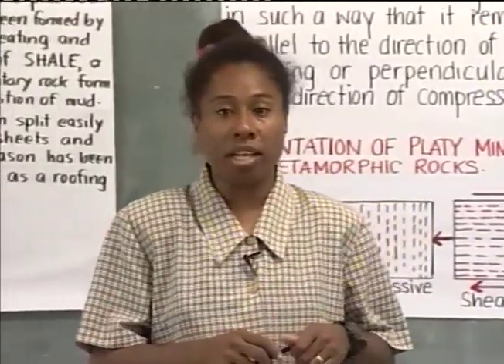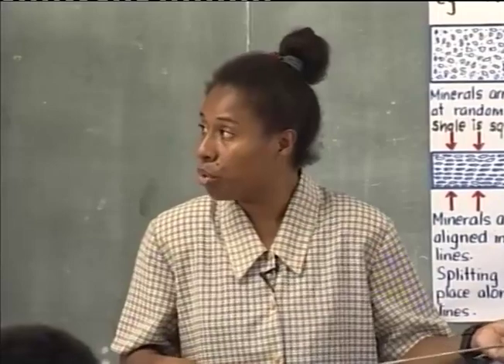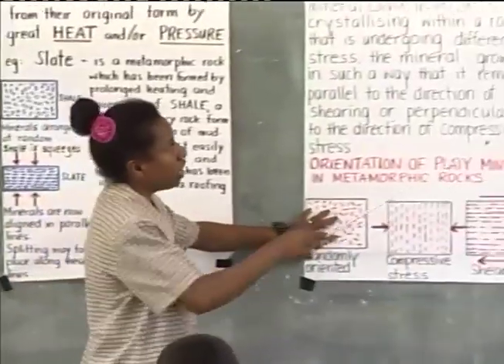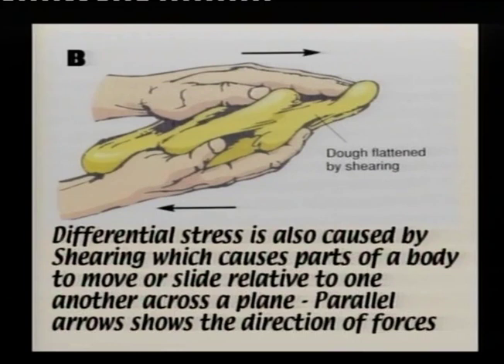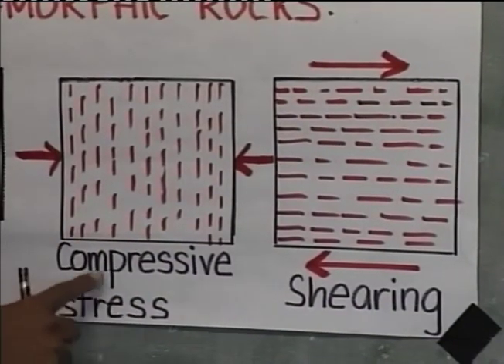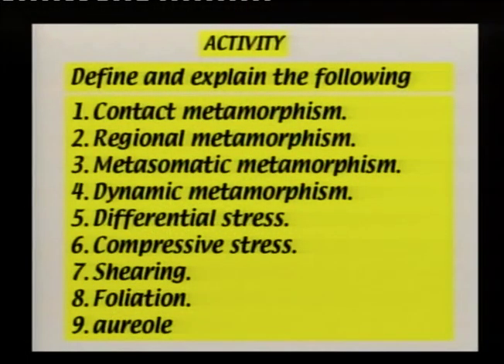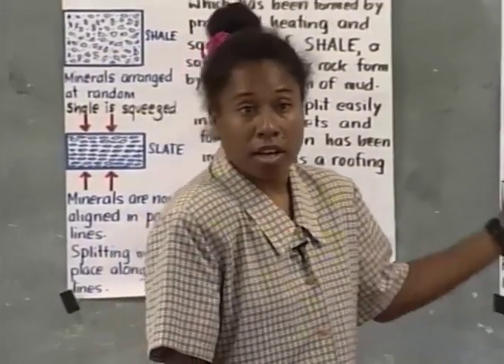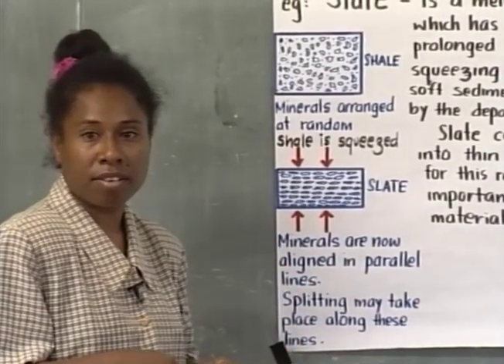Grade 11 - Geography - Lesson 58 - Rocks 6